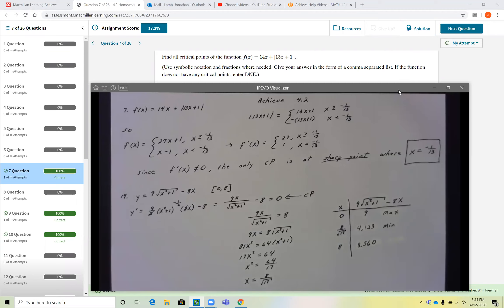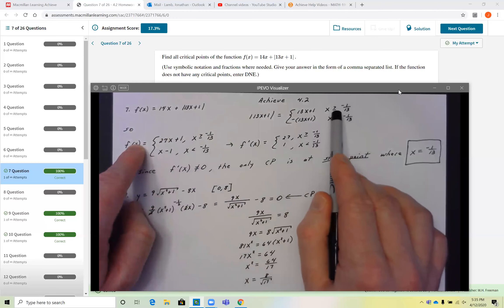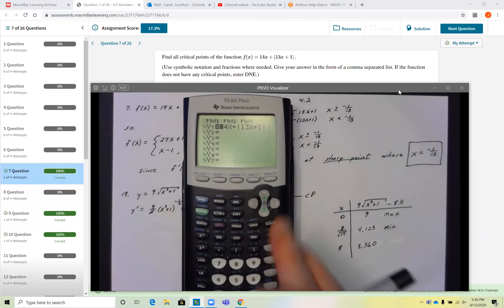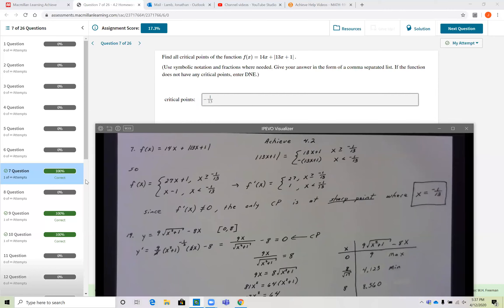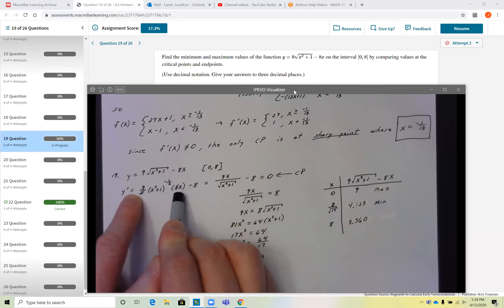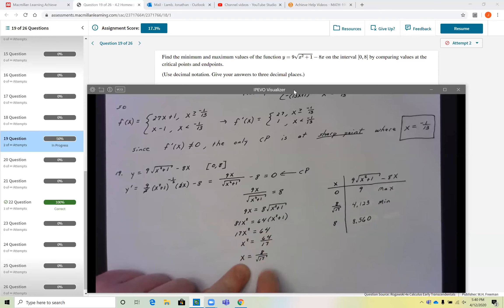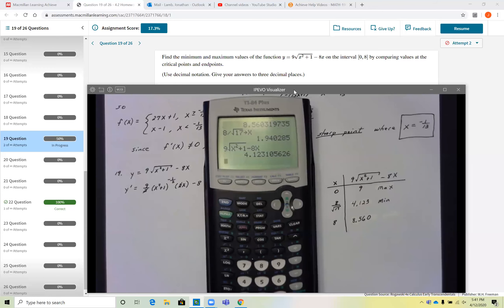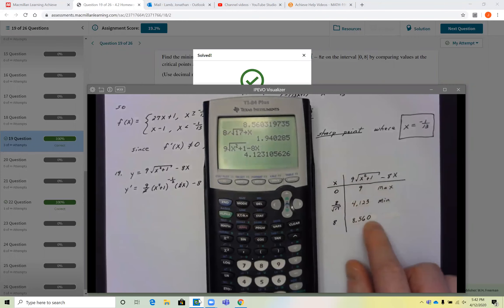4.2 Achieve 7,19